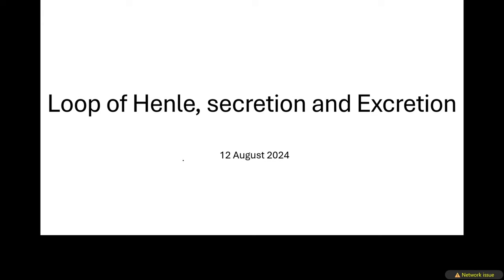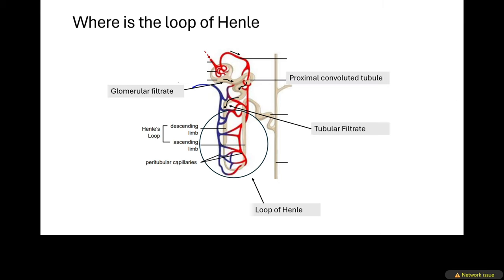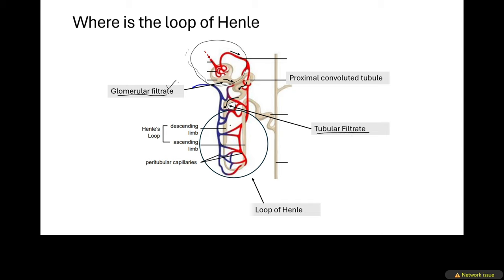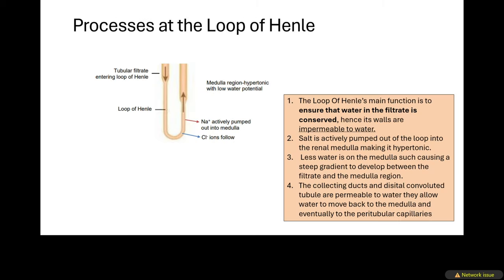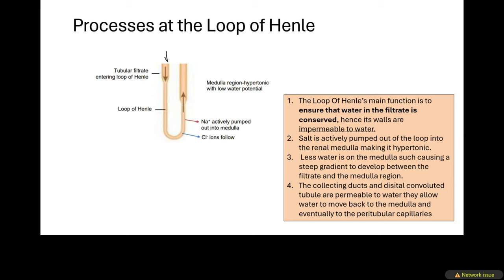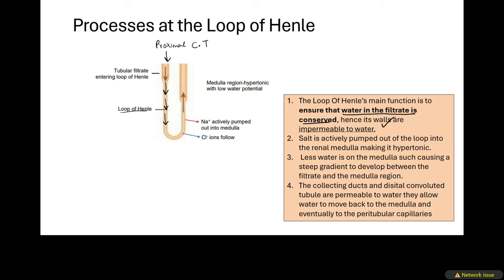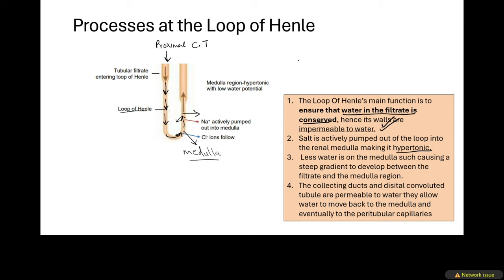Loop Of Henle and Tubular secretion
In this video we are going to be talking about the processes that happen at the Loop of Henle, we will look at tubular secretion that occurs at the distal convoluted tubule as well as excretion of urine. If you have not watched our previous videos on excretion click the link below now!: